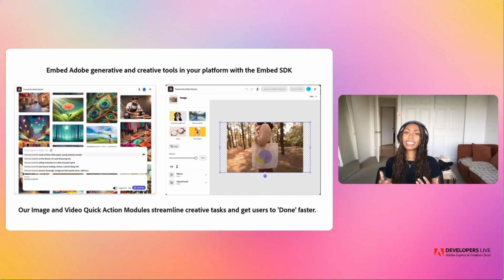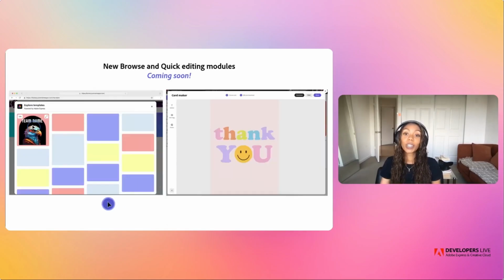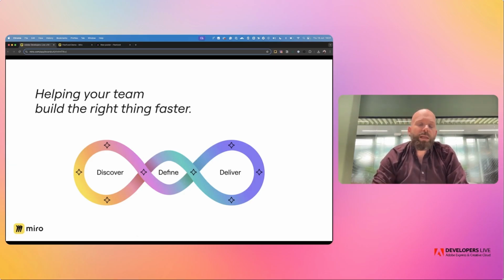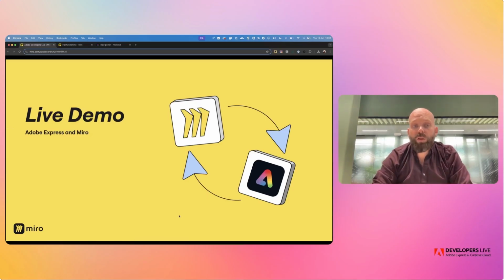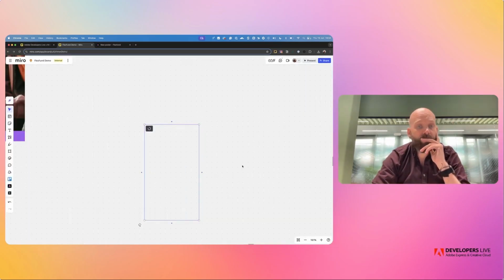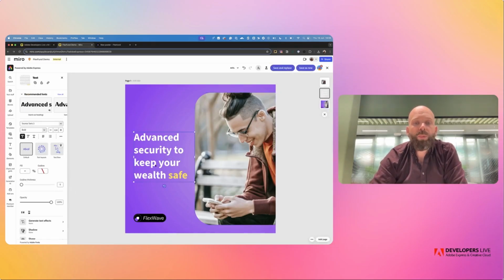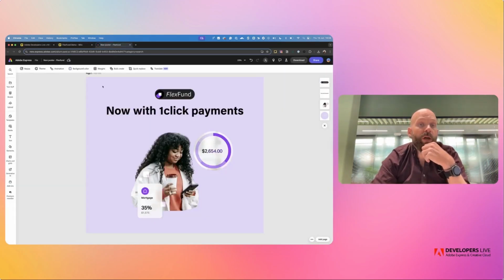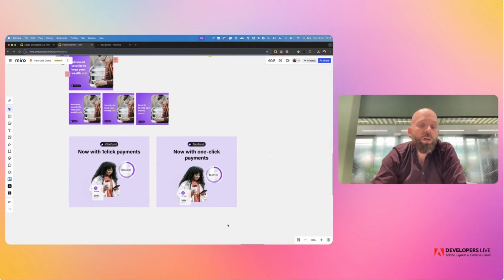Effortless designs, powerful collaboration 1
Effortless designs, powerful collaboration
Adobe Express meets Miro. How teams efficiently move from ideation to finished creative assets.

Warwick Kay | Product Designer, Miro
Marichae Coleman | Product Manager, Adobe Express extensibility

Adobe Developers Live for Adobe Express & Creative Cloud
Code. Connect. Grow Your Business.